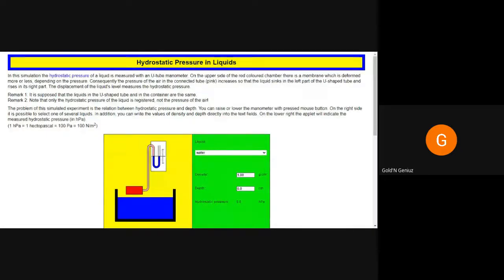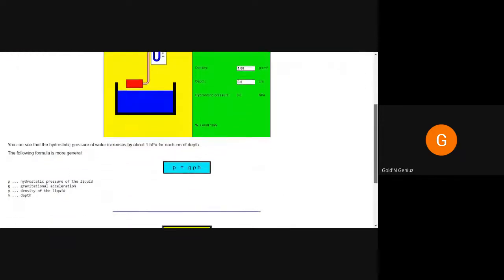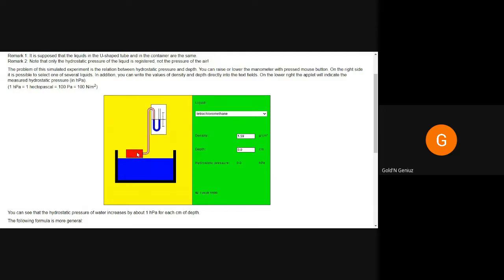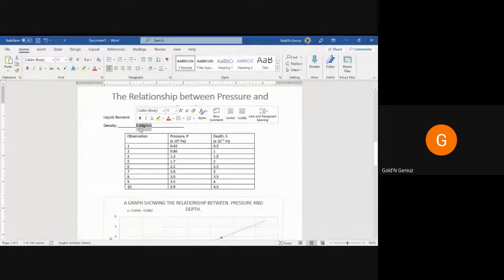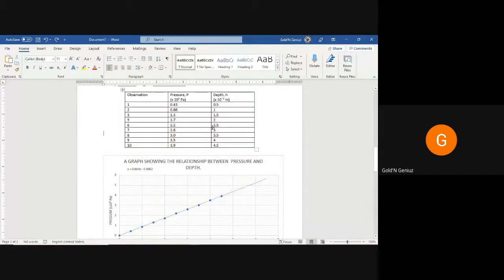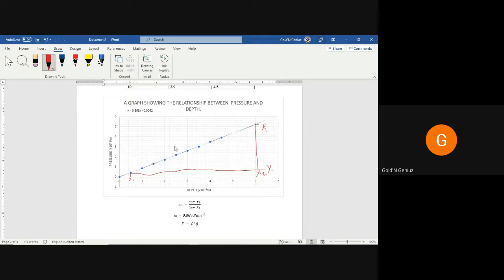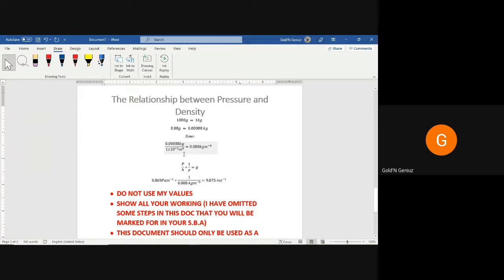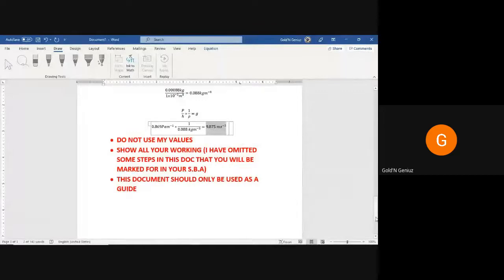Gold'N Geniuz Online Tutoring - Pressure Experiment